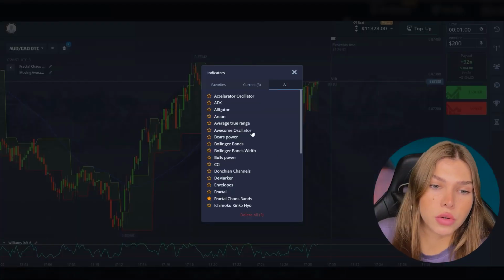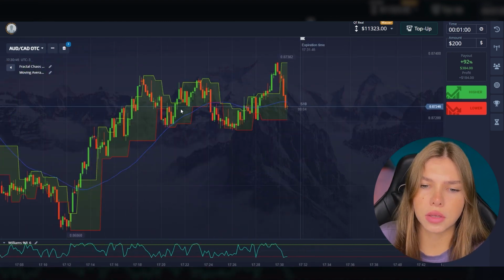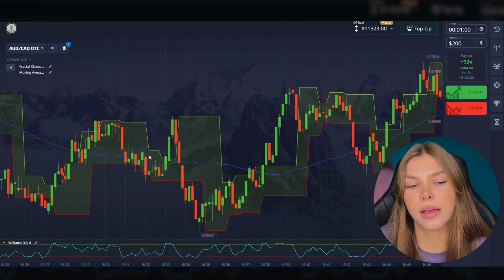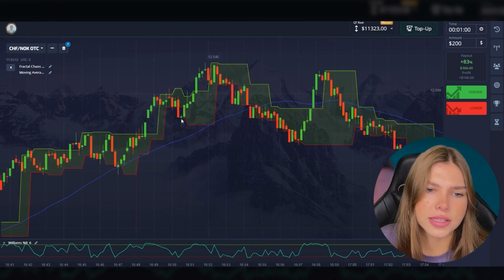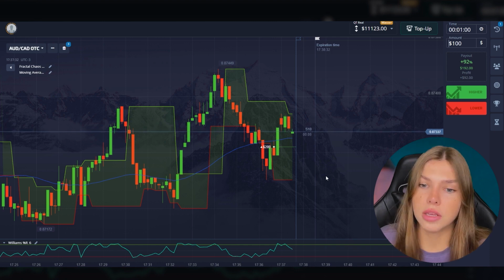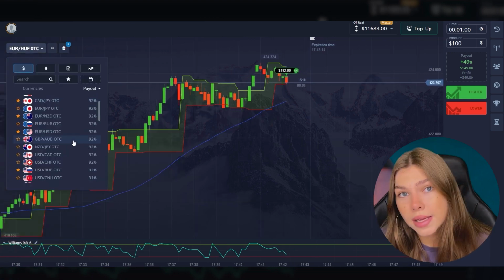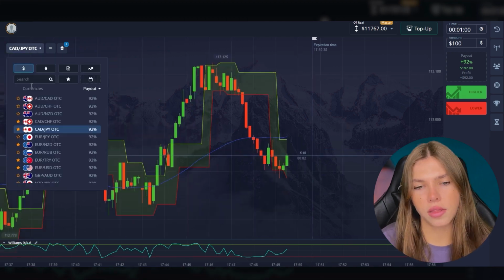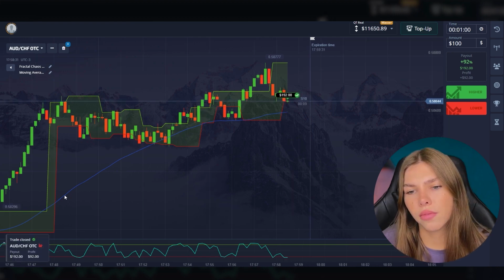binary options | BEST William's Fractal Indicator Strategy for Daytrading Stocks